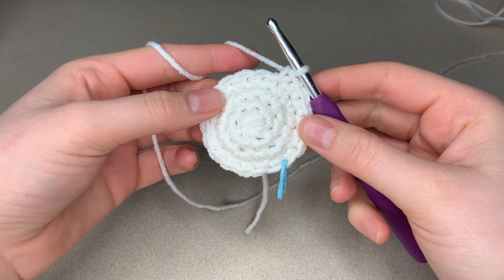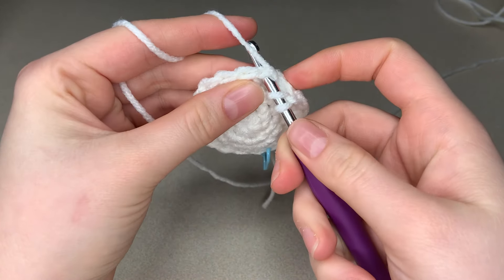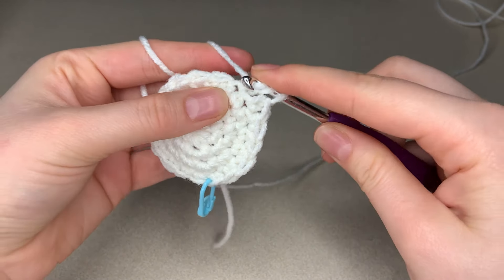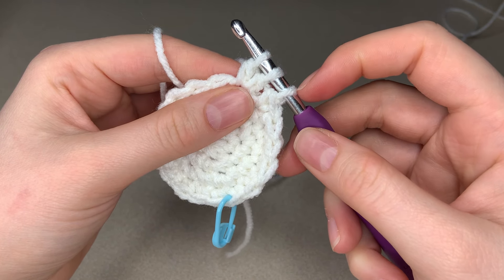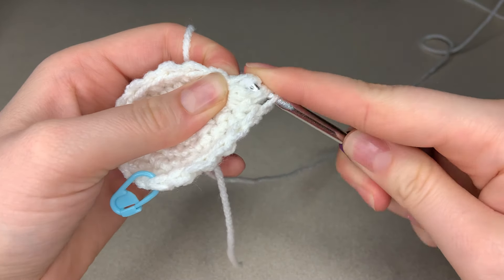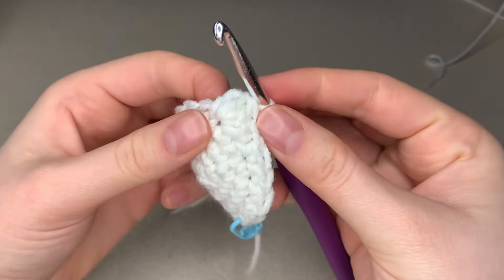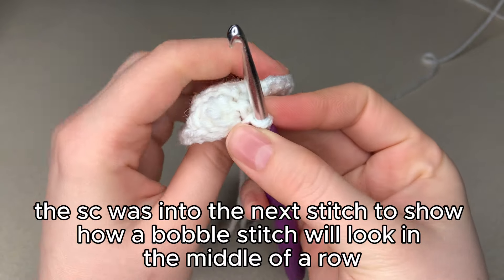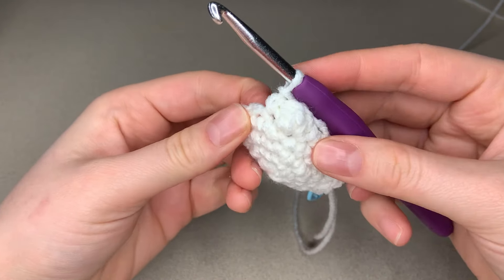how to crochet a bobble stitch easy beginner tutorial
just a quick tutorial on how to make a bobble stitch